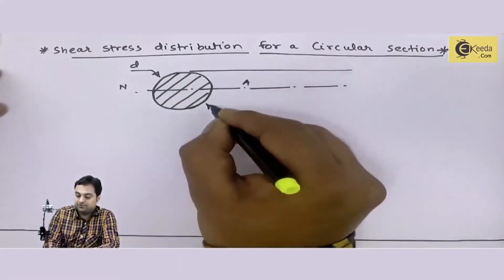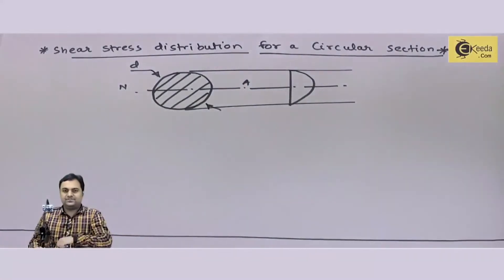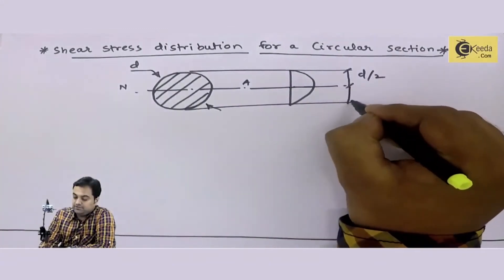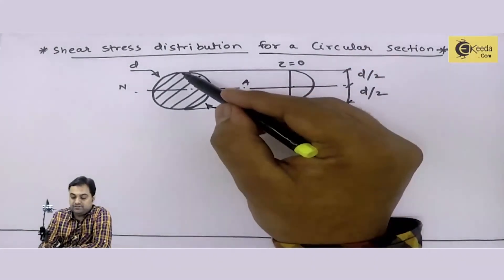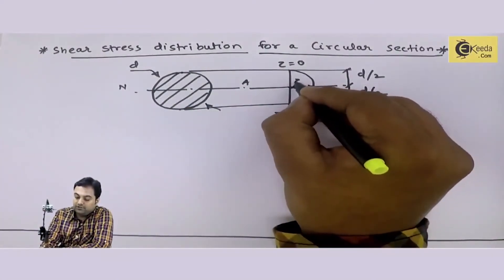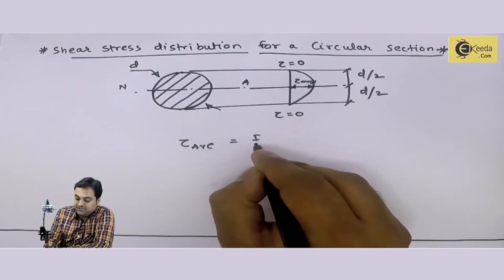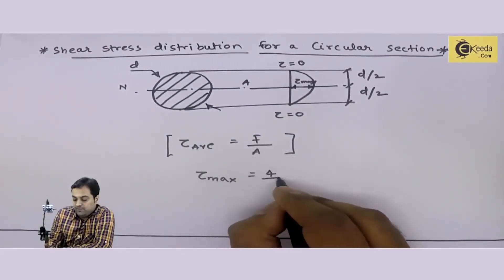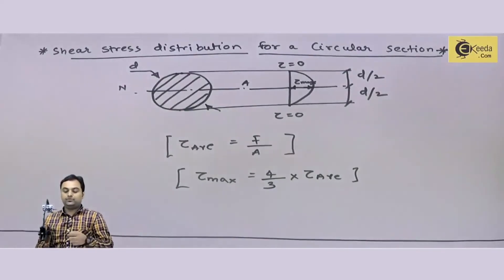Shear Stress Distribution for Circular Section